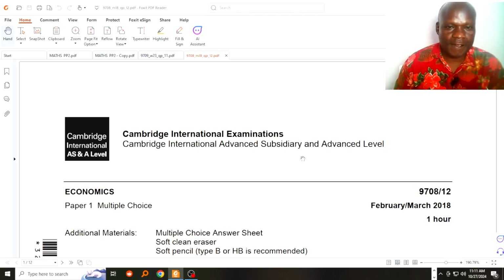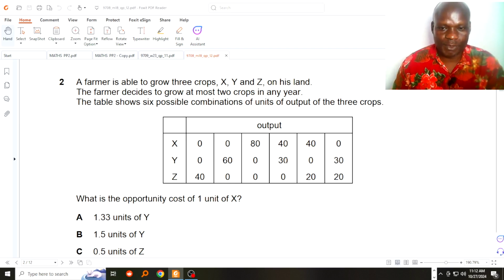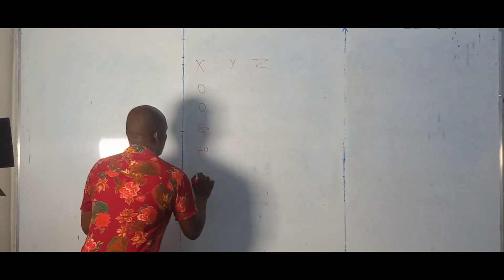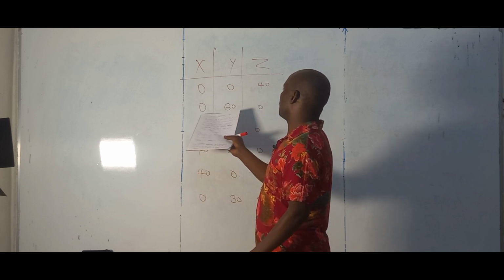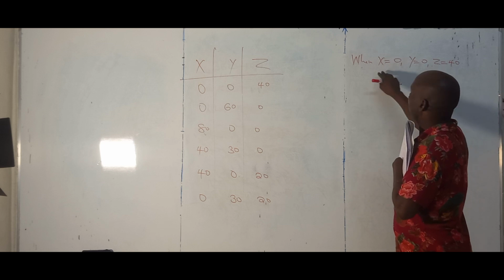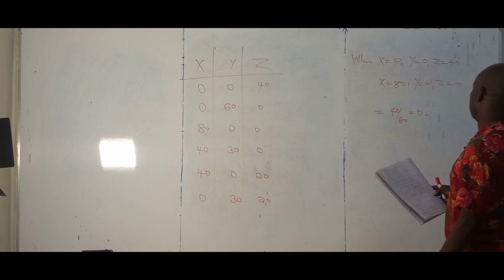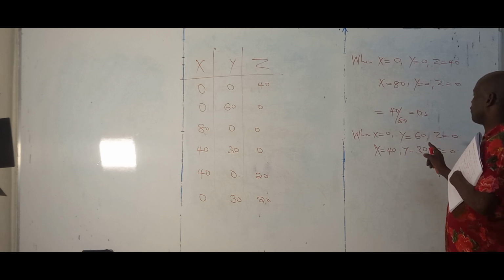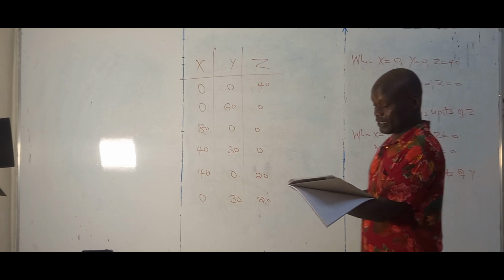Opportunity Cost Questions-IGCSE || Detailed Problem Solutions